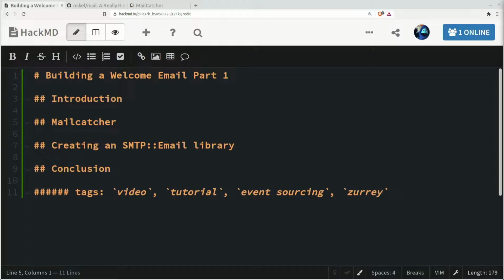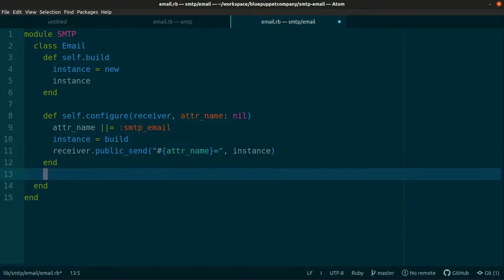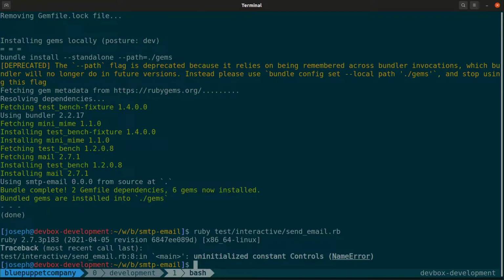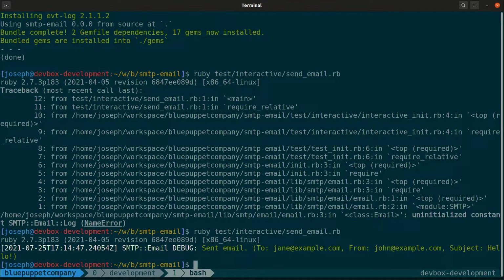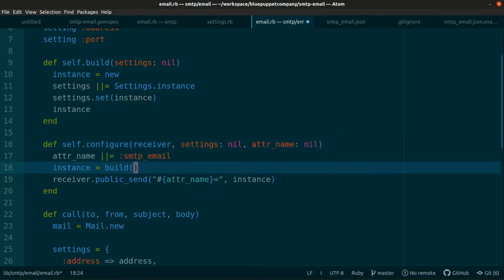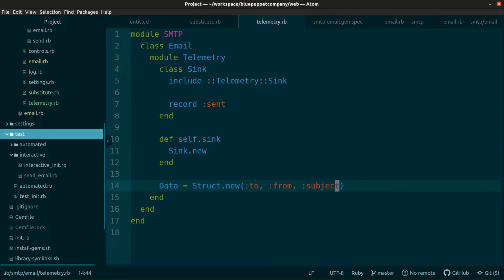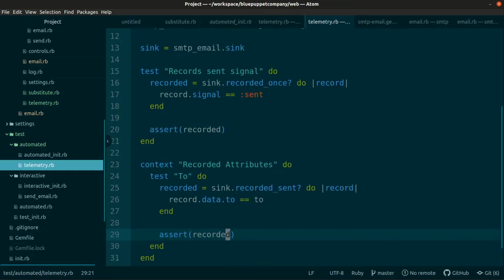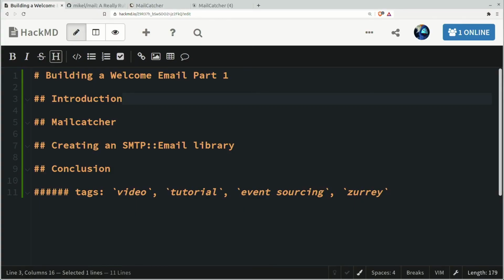Building a Welcome Email Part 1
With this two-part tutorial sequence, I build upon my earlier event sourcing tutorial and develop welcome emails as a part of the application. In Part 1, I show how to create an SMTP package that we can control, observe, and test, which I will then use next week to build the welcome email component.

Timestamps

00:00 Introduction
01:05 MailCatcher
03:51 Baseline SMTP::Email
13:48 Logging
18:50 Settings
24:20 Substitute
27:48 Telemetry
42:39 Conclusion